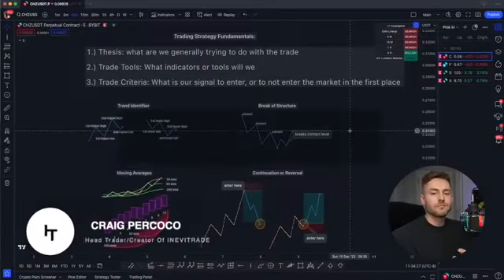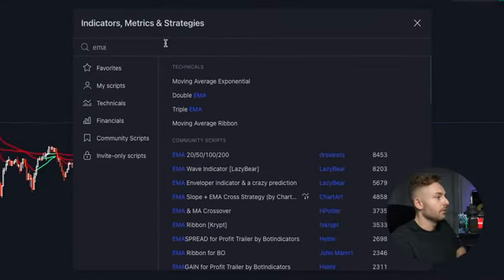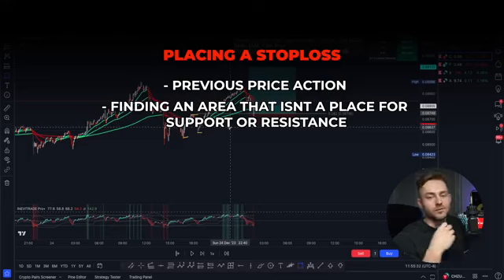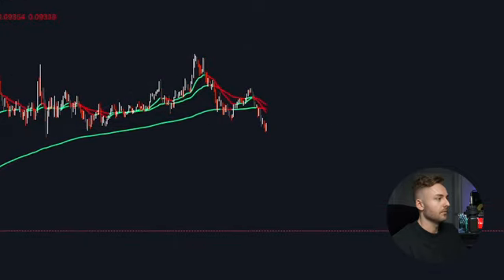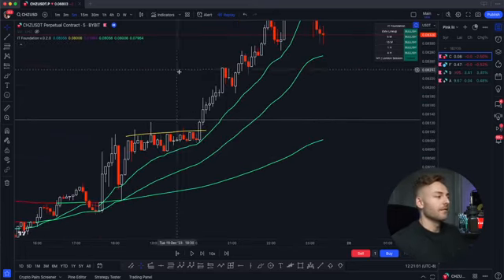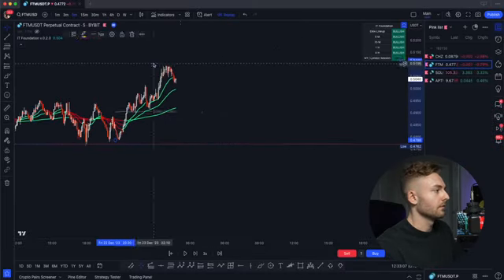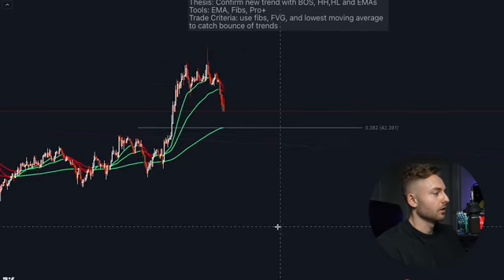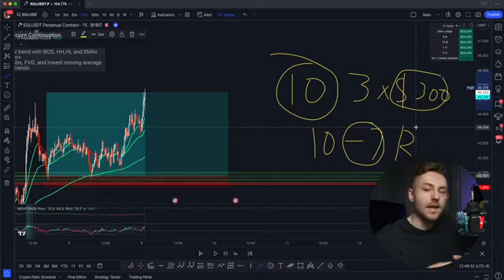The Best Crypto Day Trading Strategies For Beginners [100x System]